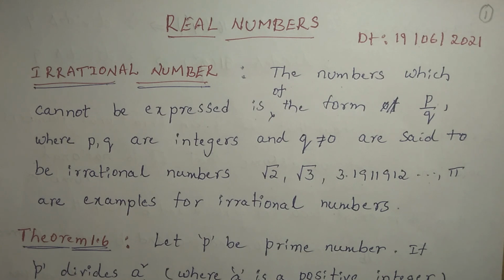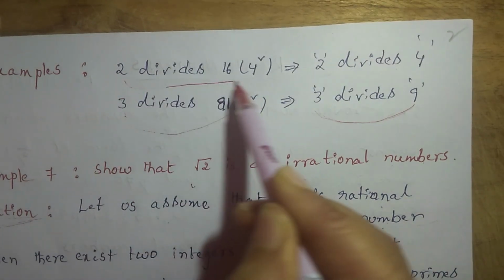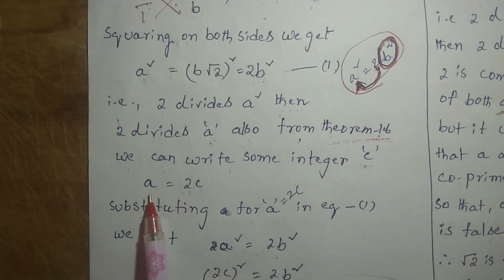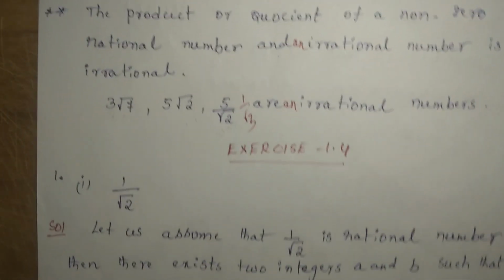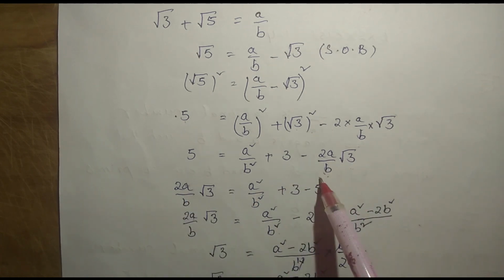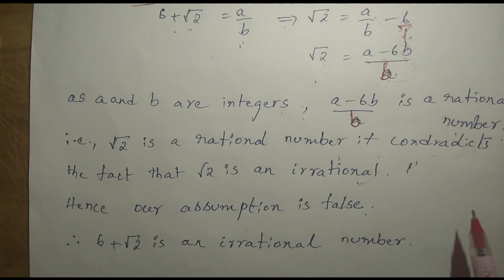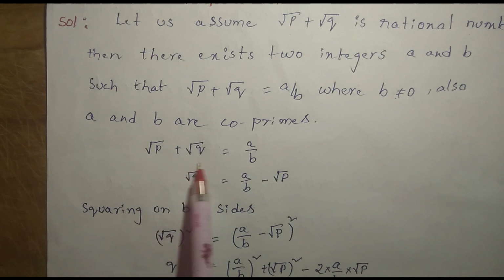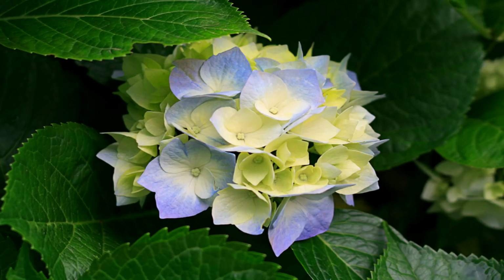KGBVSSKLM 10TH CLASS MATHS 19-06-2021